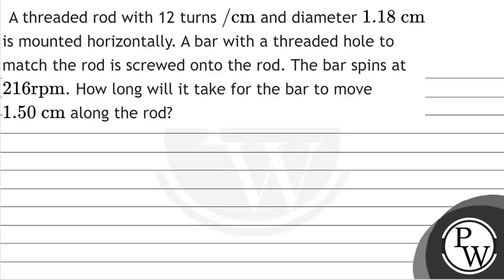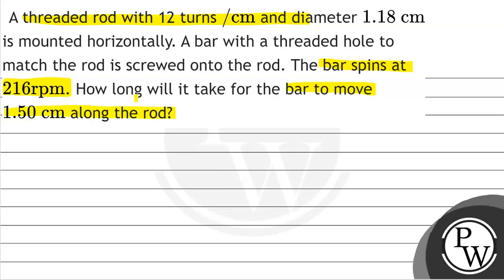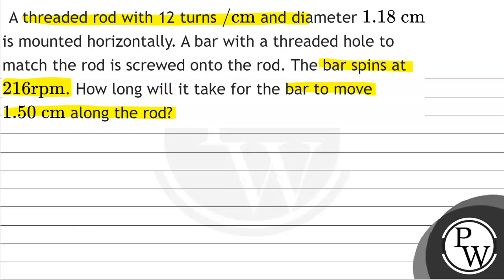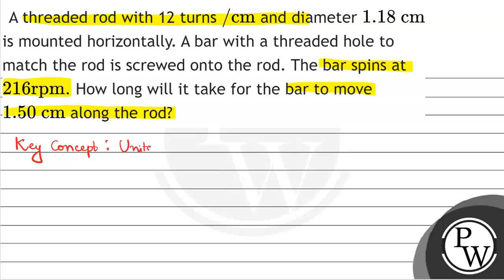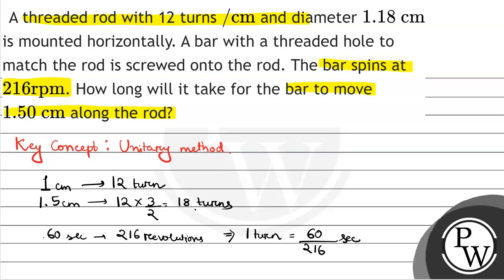A threaded rod with 12 turns \( / \mathrm{cm} \) and diameter \( 1.18 \mathrm{~cm} \) is mounted...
A threaded rod with 12 turns \( / \mathrm{cm} \) and diameter \( 1.18 \mathrm{~cm} \) is mounted horizontally. A bar with a threaded hole to match the rod is screwed onto the rod. The bar spins at \( 216 \mathrm{rpm} \). How long will it take for the bar to move \( 1.50 \mathrm{~cm} \) along the rod?